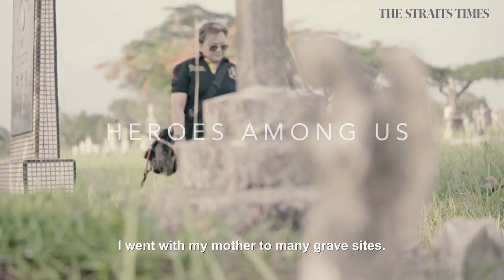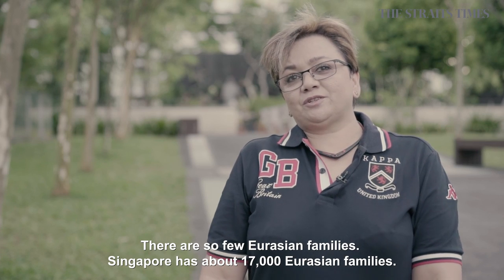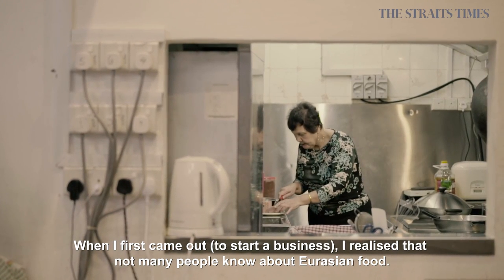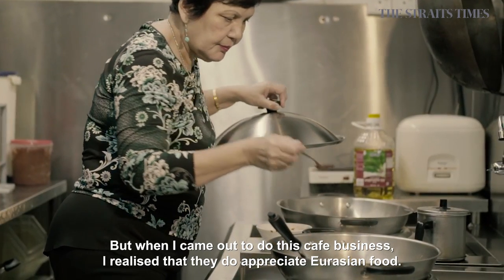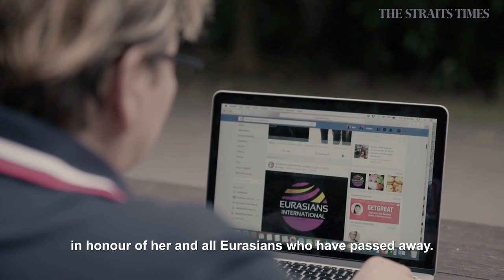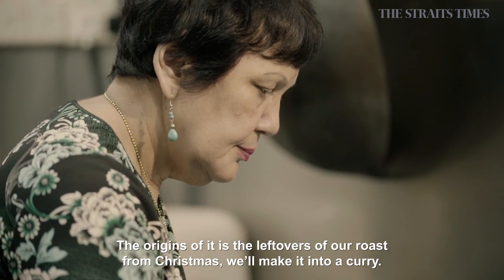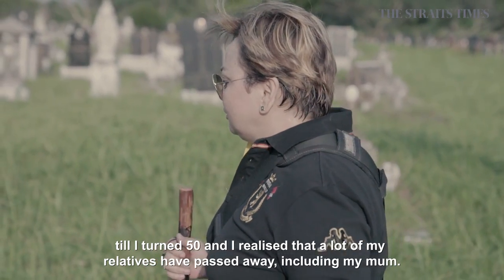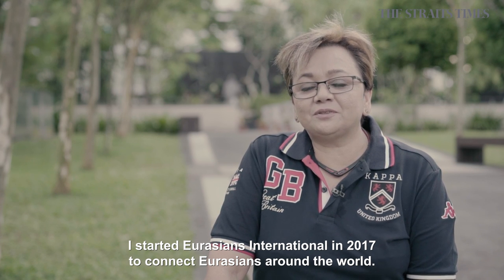Keeping Eurasian heritage alive | Heroes Among Us | The Straits Times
Sandra Galistan started Eurasians International to connect Eurasians in Singapore and overseas, while Mary Gomes runs Mary's Kafe which serves authentic Eurasian food.

Heroes Among Us features stories of individuals who have risen through adversity or gone above and beyond to help the community.